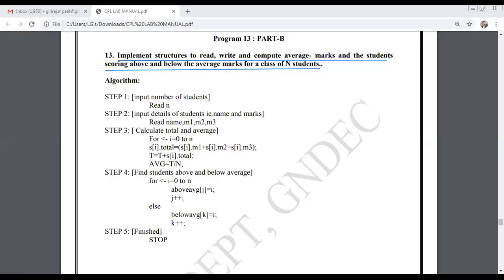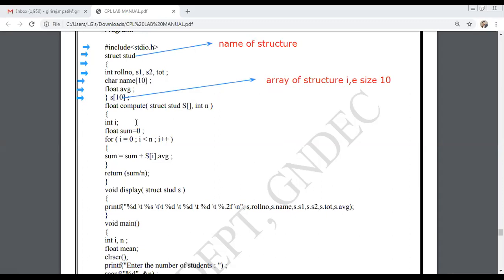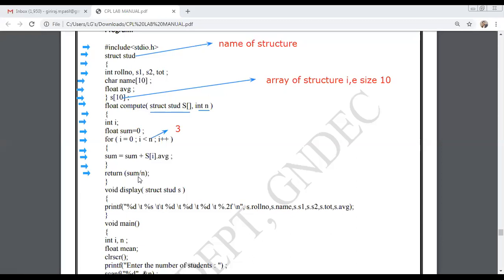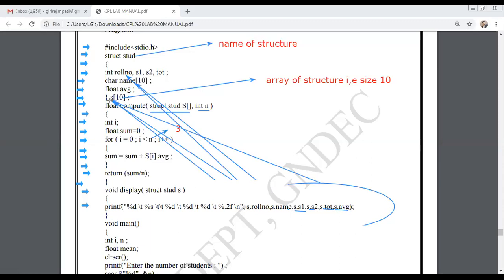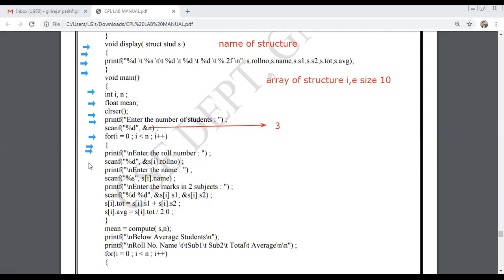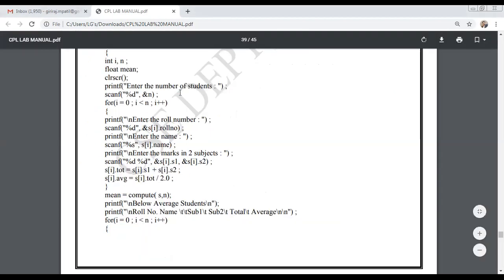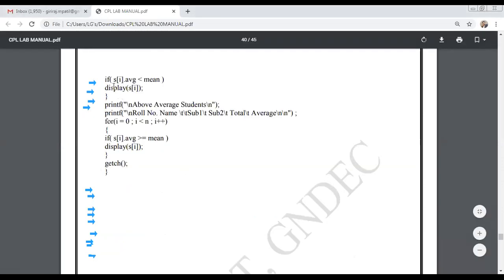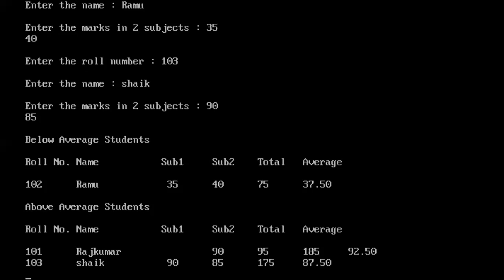Implementing Structure in C Program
Experiment No.13. Implement structures to read, write and compute average- marks and the students scoring above and below the average marks for a class of N students..